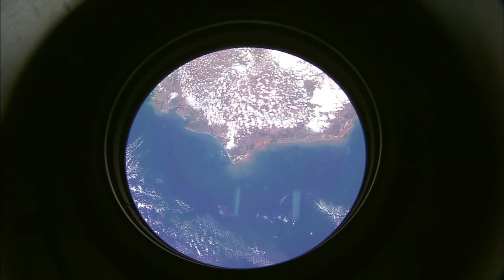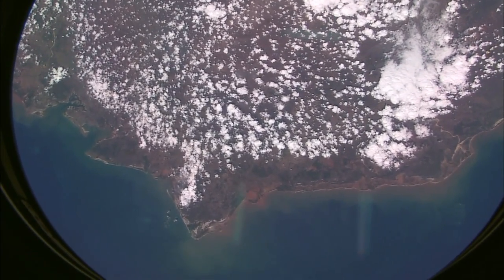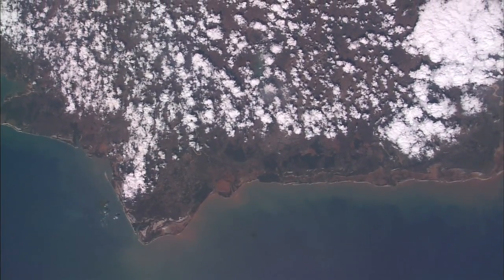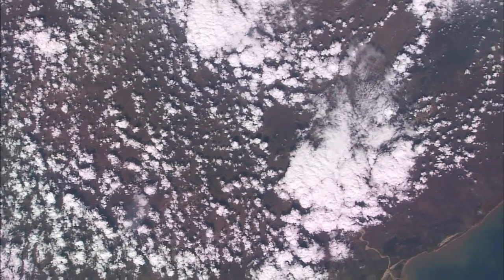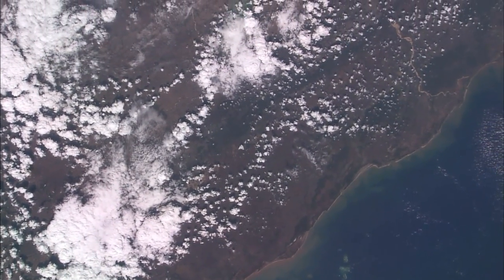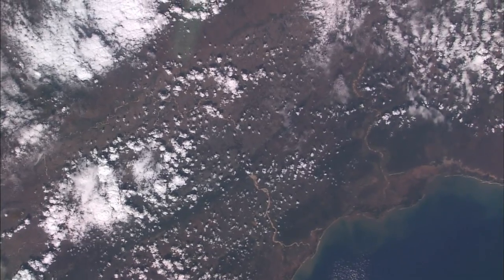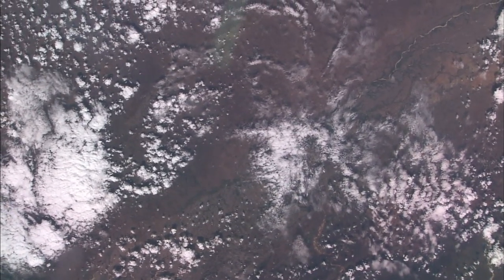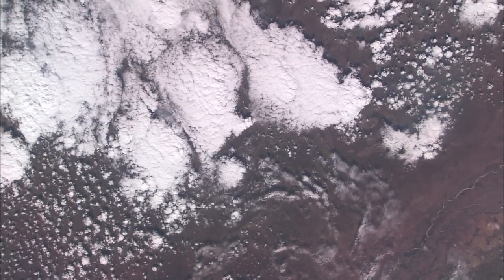ISS: West Coast of Madagascar [720p]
NASA presents images of Earth captured by cameras aboard the International Space Station and the Space Shuttle. Traveling at an approximate speed of 17,500 miles per hour, the space station orbits Earth every 90 minutes from an altitude of approximately 220 miles, and can be seen from Earth with the naked eye. Its crew experiences 16 sunrises and sunsets each day.

The west coast of Madagascar.

credit: NASA